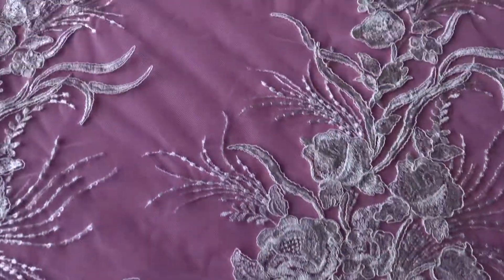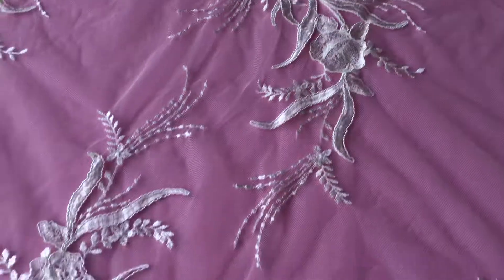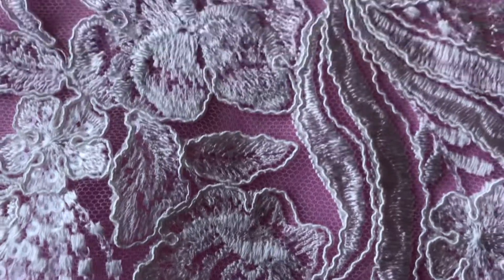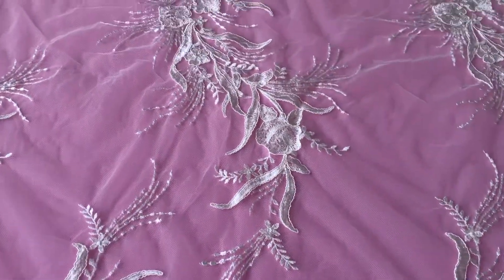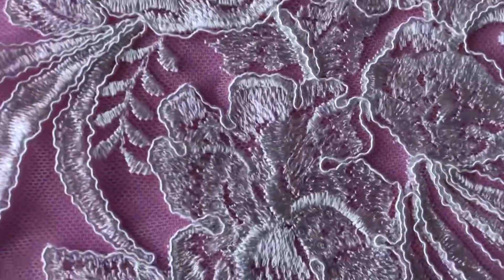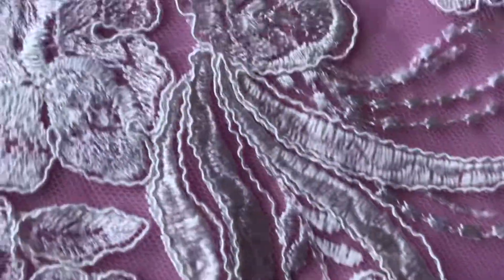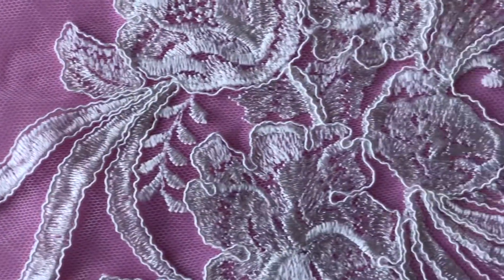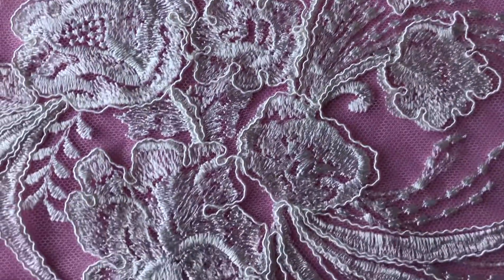Ivory Corded Lace – Harlinne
A rather Flamboyant ivory bridal lace with matching scalloped edges, this measures 132 cm (52") across the full width.

The base is an ivory tulle that has a floral design.